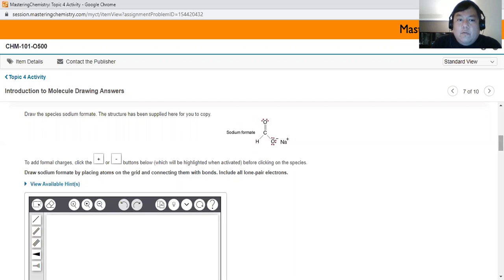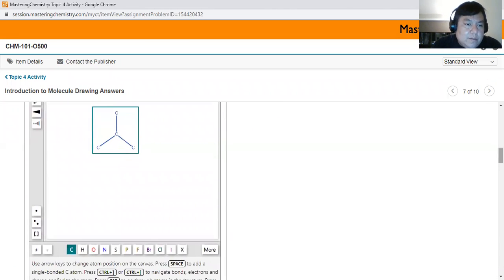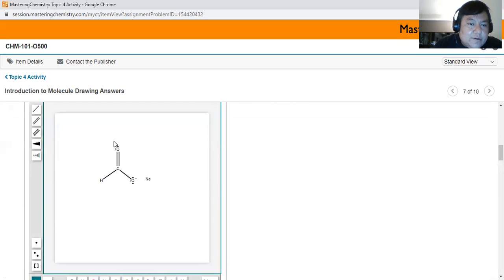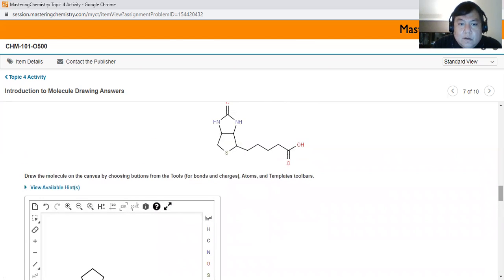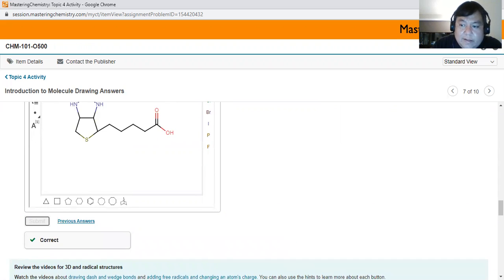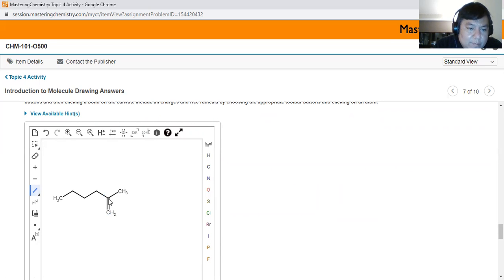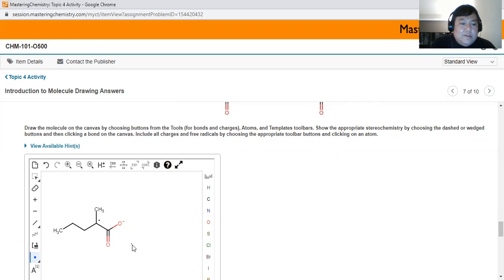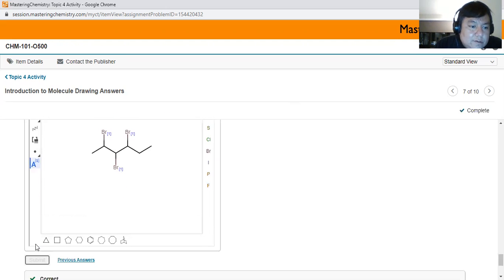Zoom lecture on how to answer your activity 4 problems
GCU students working through mastering chemistry can use this as a how-to solve guide. I hope it helps.